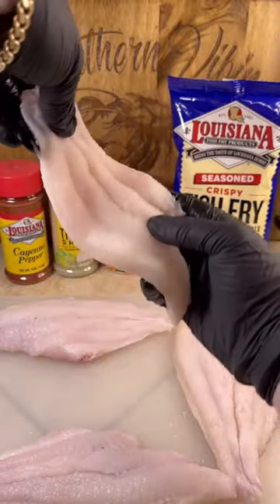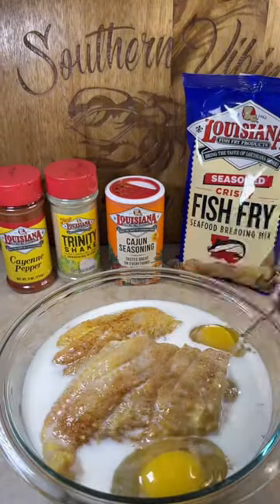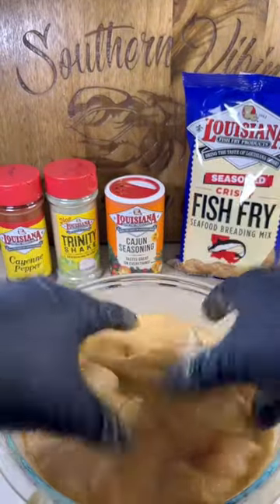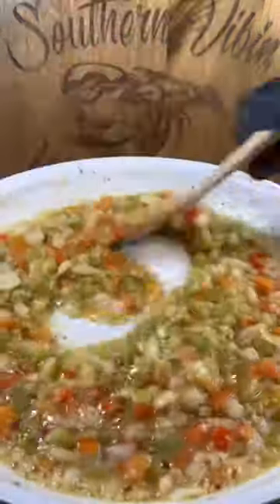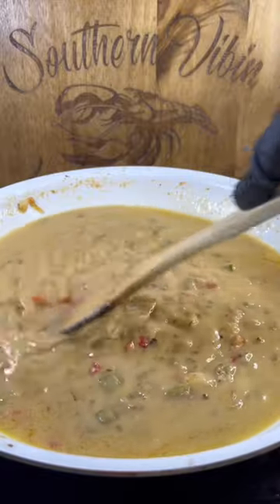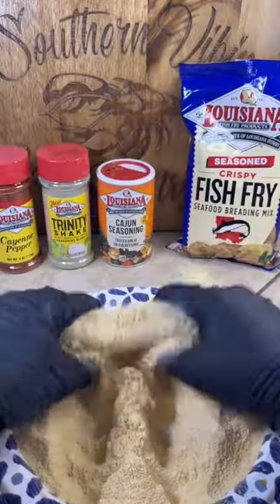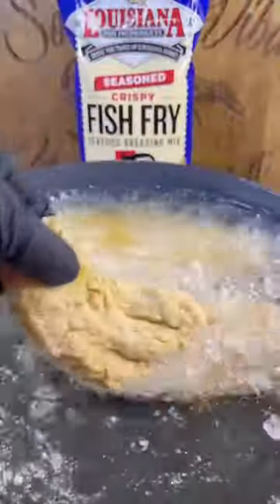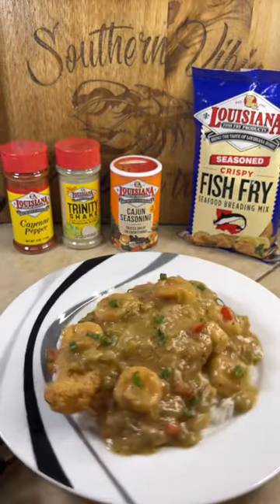Louisiana Shrimp ￼Étouffée over Fried Catfish!! A Cajun Classic!!